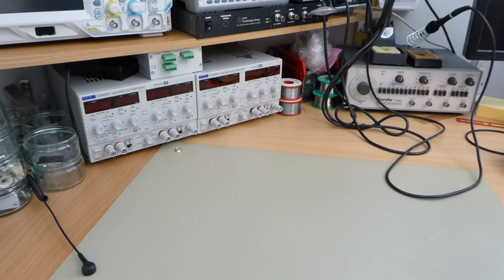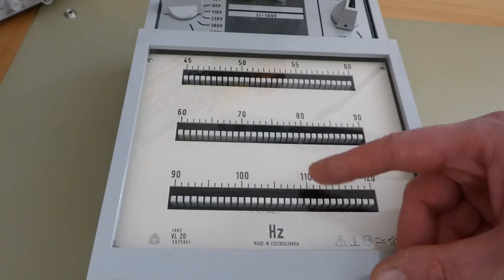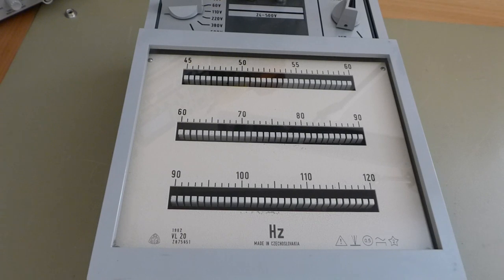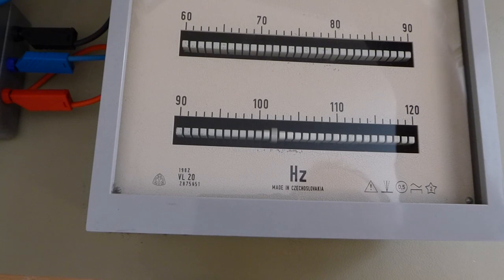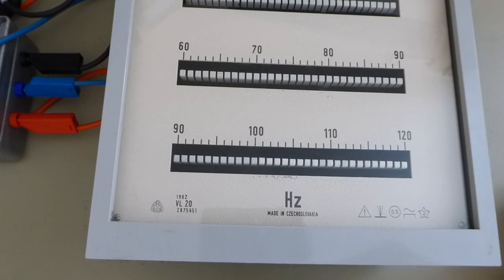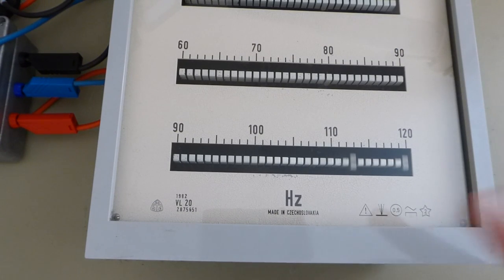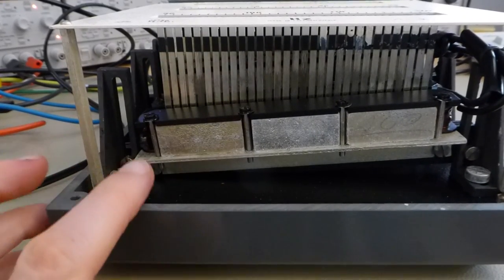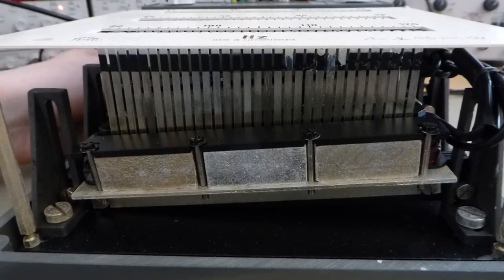Vibrating Reed Frequency Meter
Playing around with a vibrating reed frequency meter.